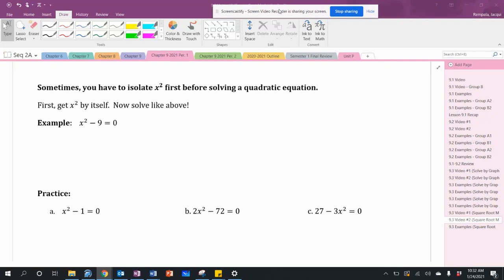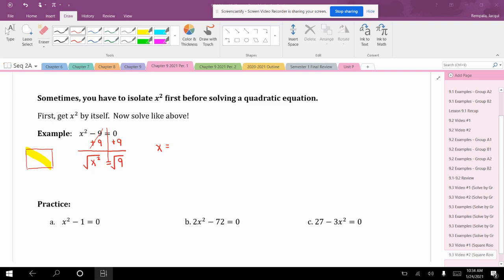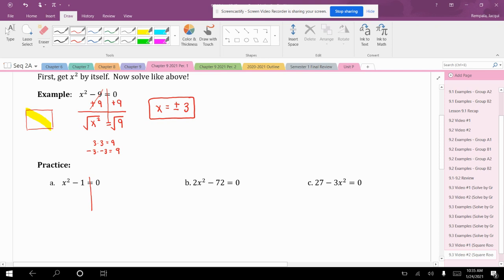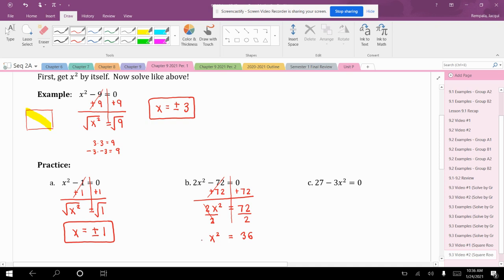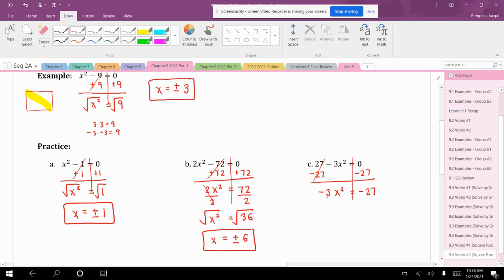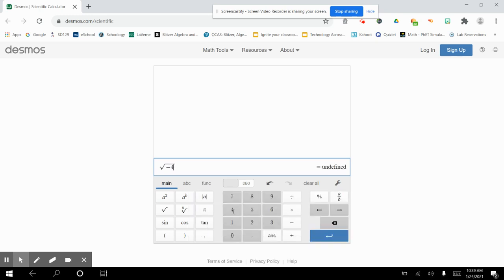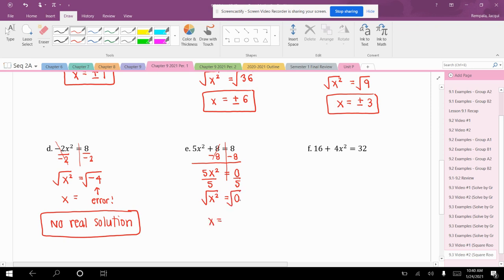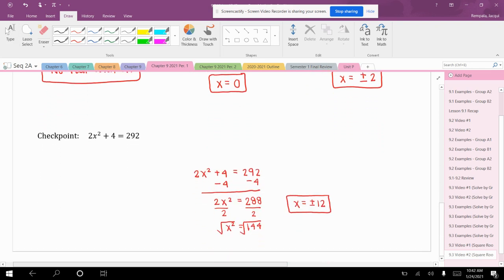Sequential 2: Lesson 9.3 Video #2 (Square Root Method)